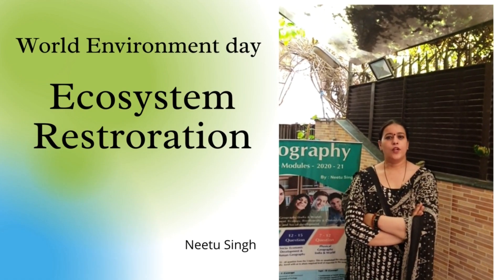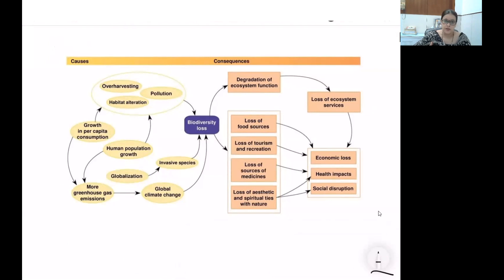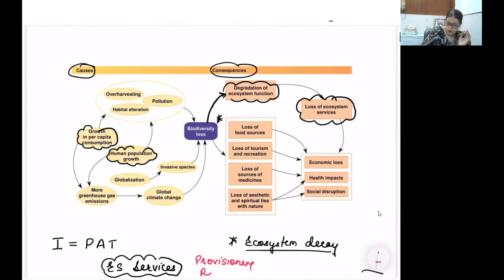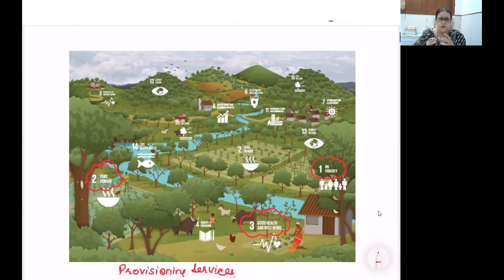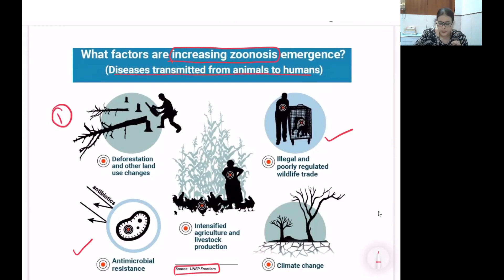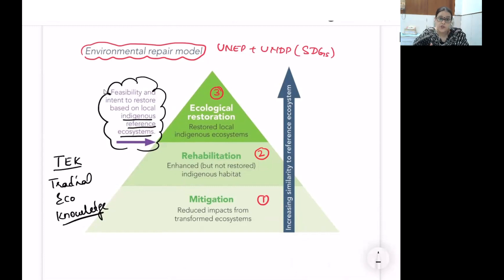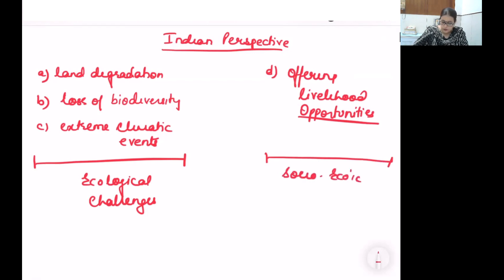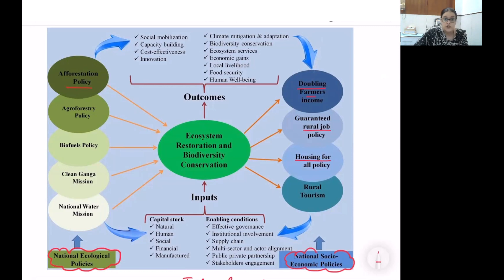World Environment Day 2021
The theme for World Environment Day 2021 is 'Ecosystem Restoration' and Pakistan will be the global host for the day. This World Environment Day will kick off the UN Decade on Ecosystem Restoration (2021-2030), a global mission to revive billions of hectares, from forests to farmlands, from the top of mountains to the depth of the sea.
Humans have been exploiting and destroying the planet’s ecosystems. Every three seconds, the world loses enough forest to cover a football pitch and over the last century, we have destroyed half of the wetlands.
As much as 50 per cent of the world's coral reefs have already been lost and up to 90 per cent of coral reefs could be lost by 2050, even if global warming is limited to an increase of 1.5 degrees Celsius.
Ecosystem loss is depriving the world of carbon sinks, like forests and wetlands, at a time when humanity can least afford it. Global greenhouse gas emissions have grown for three consecutive years and the planet is one place for potentially catastrophic climate change.